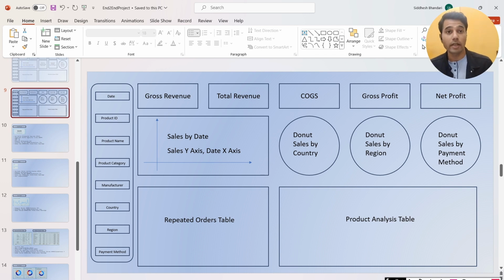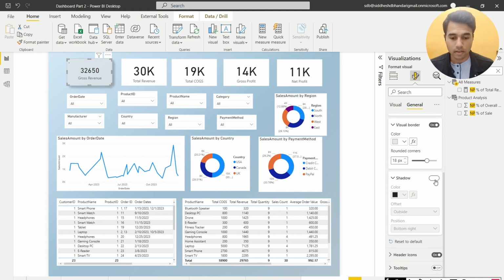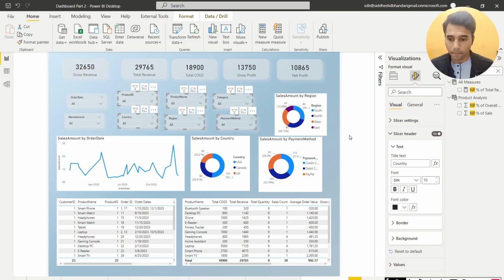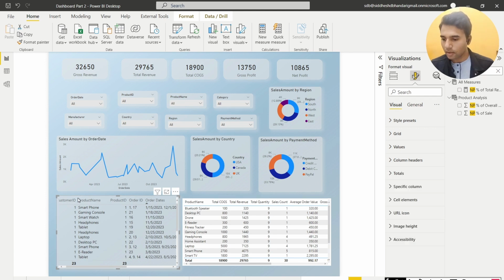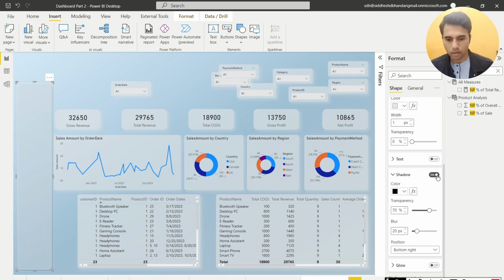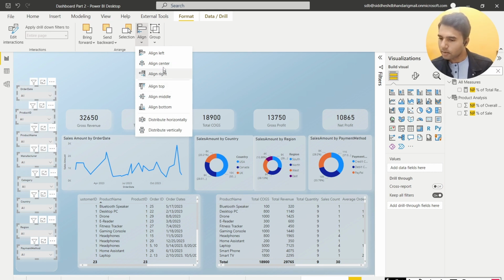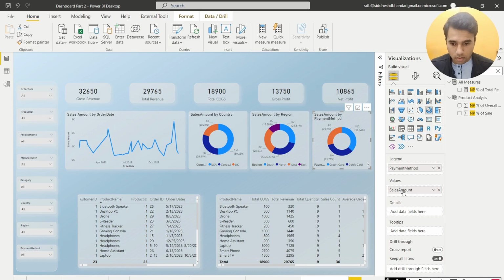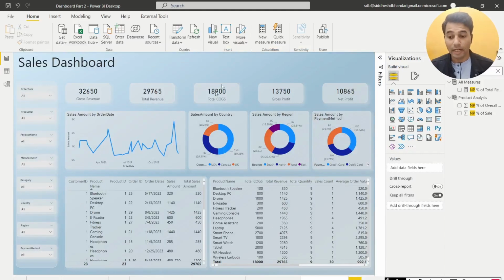Mastering DAX: Learning DAX through End to End DAX Project Dashboard Part 2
🚀 Welcome to @LearnDAX Channel! 📊 In this video session, we're learning  Data Analysis Expressions (DAX) in Power BI. 🤓✨ Join us on a journey of "Mastering DAX: Learning DAX through End to End DAX Project Dashboard Part 2" where we demystify these essential functions and unveil their true potential